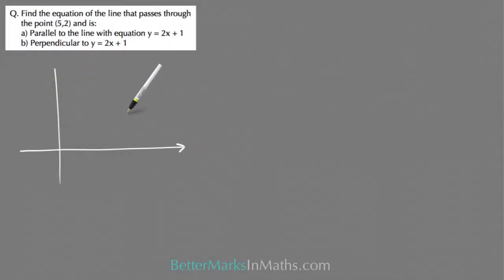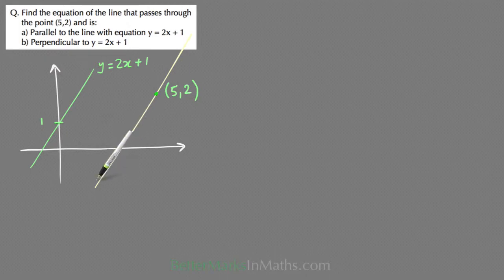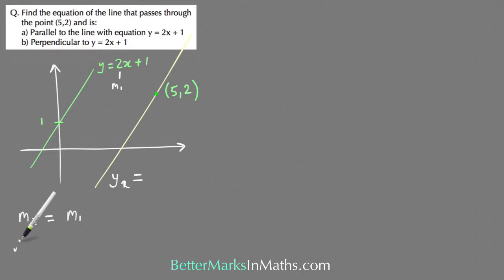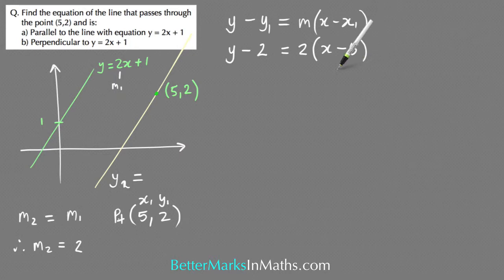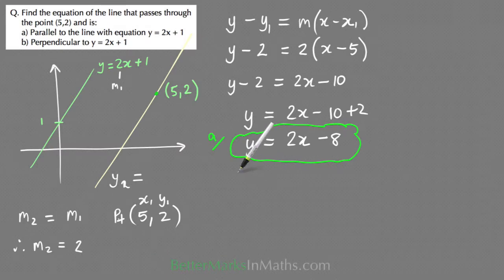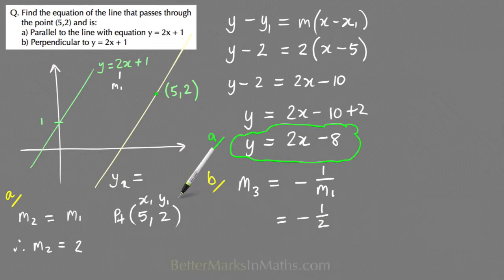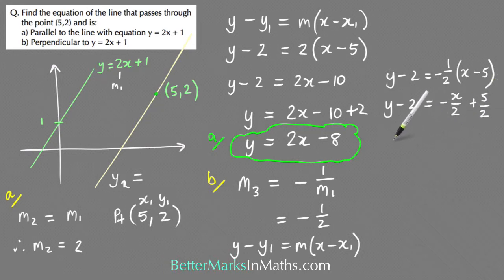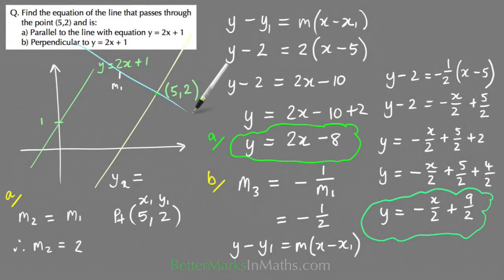VCE Maths Methods - How to find Equations of Parallel & Perpendicular Lines passing through a Point